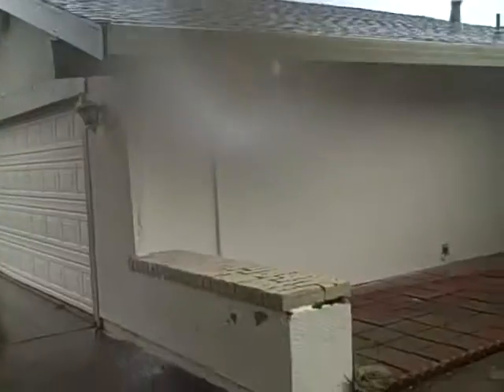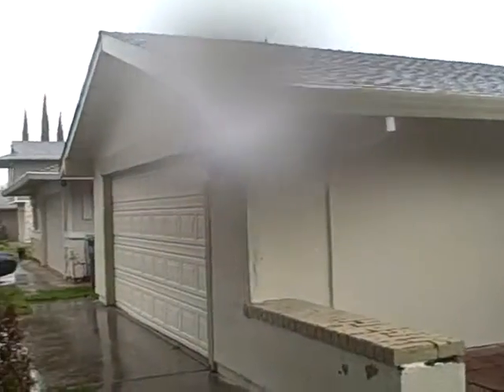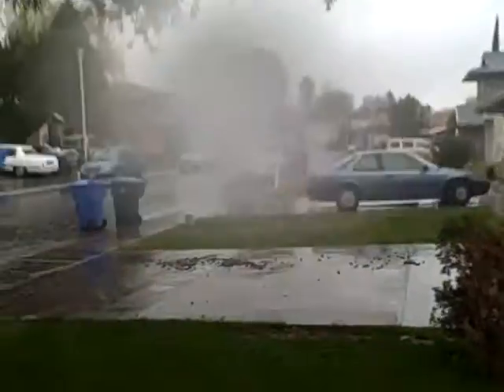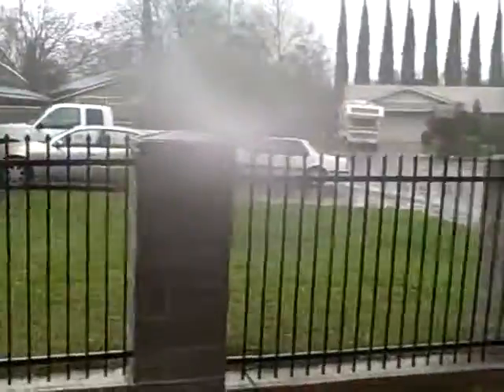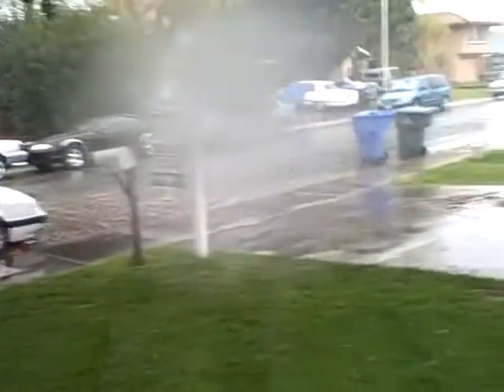19 Yerba 1